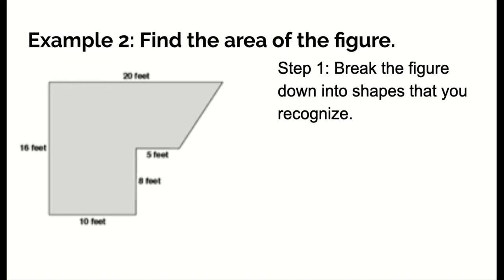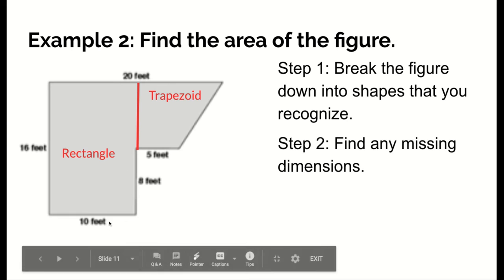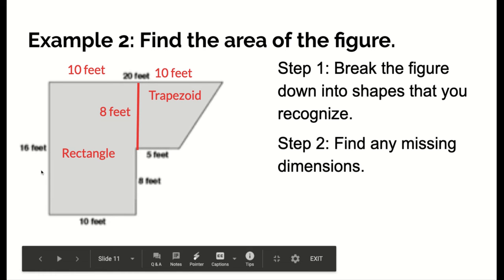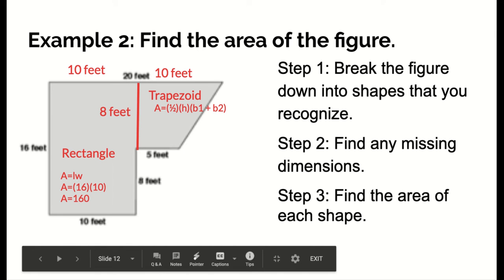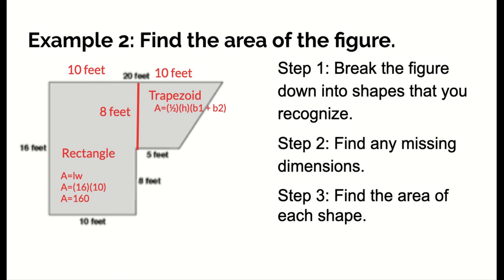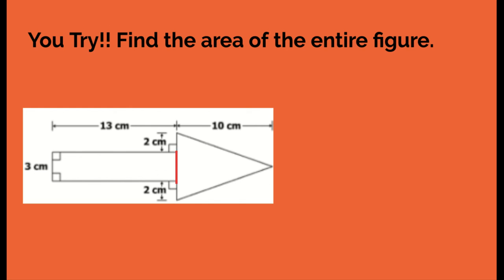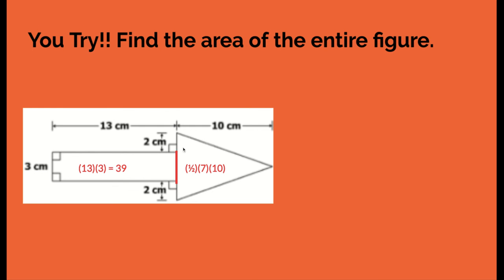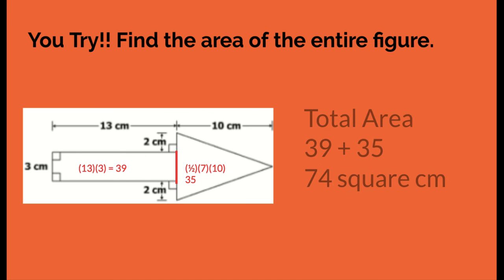Area of Composite Figures Notes - Example 2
Finding the area of composite figure notes. Example 2 and You Try #2.